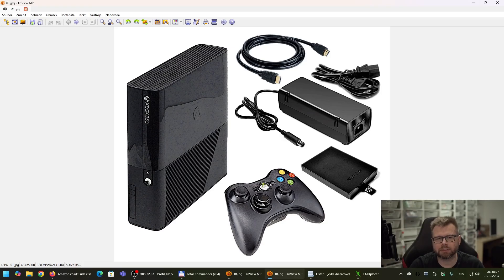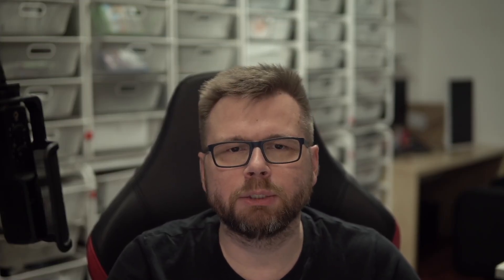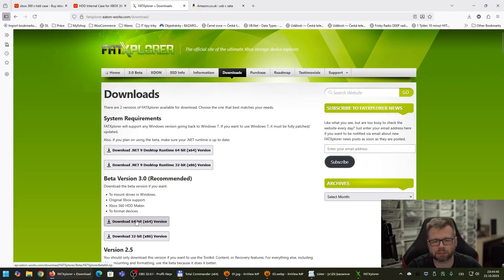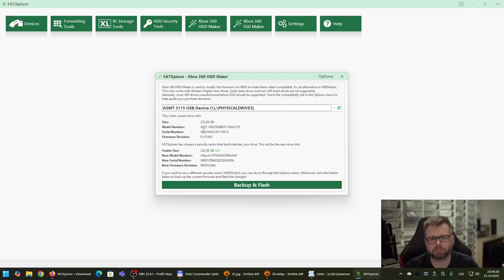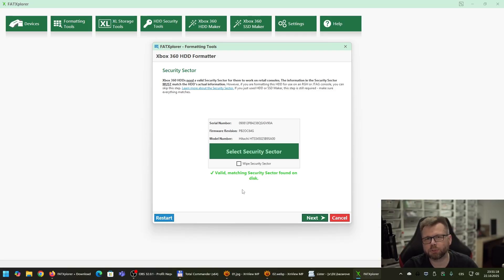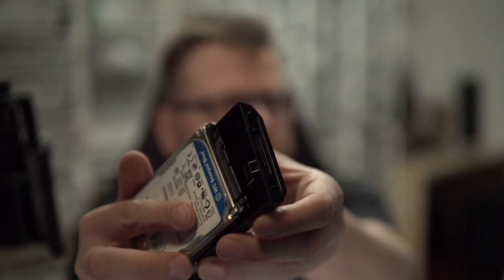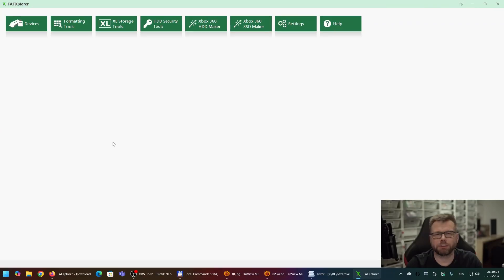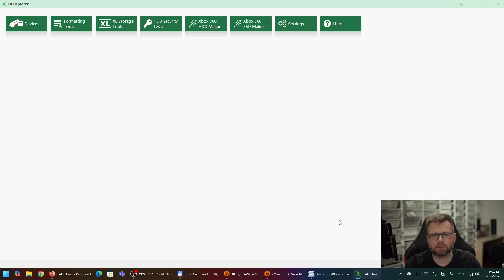Xbox 360 HDD Upgrade 2025 - Easy Guide Without JTAG or Modding!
Upgrade your Xbox 360 hard drive in 2025 without any hacks, JTAG, or modding! This complete tutorial shows you how to create or replace your Xbox 360 HDD using only legitimate methods.

⏱️ TIMESTAMPS:
0:07 - Introduction
1:07 - What you need
3:14 - Starting up the FatXPlorer
6:50 - Putting HDD into new empty case
8:00 - Known issues

🔧 What You'll Need:
• Compatible WD hard drive
• Xbox 360 Console
• USB to SATA adapter

✅ This Method Works For:
• Xbox 360 S (Slim)
• Xbox 360 E

❌ NO Hacks Required:
• No JTAG needed
• No RGH required
• No console modifications
• 100% legitimate method
• Keeps warranty intact (if applicable)

🎮 Why Upgrade Your Xbox 360 Storage?
• More space for games
• Install games for faster loading
• Store more DLC and saves
• Improve console performance